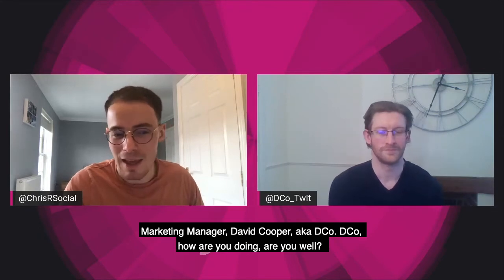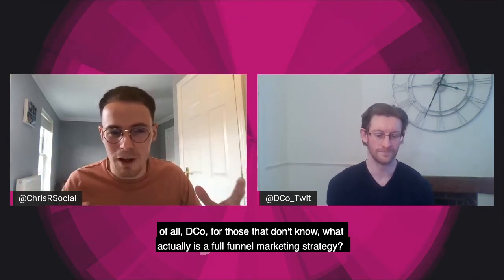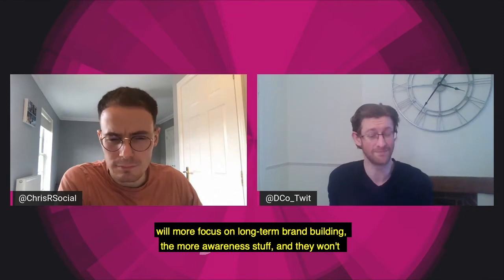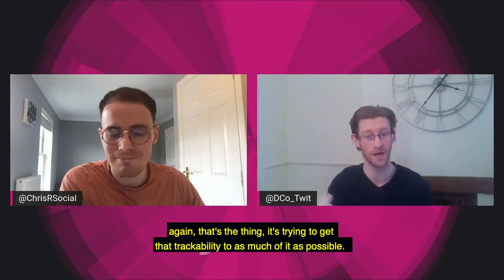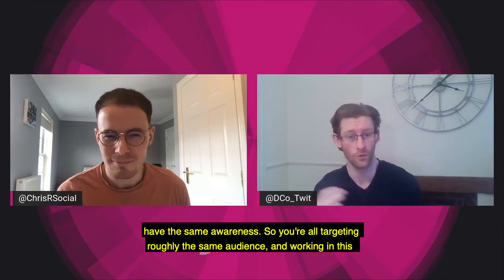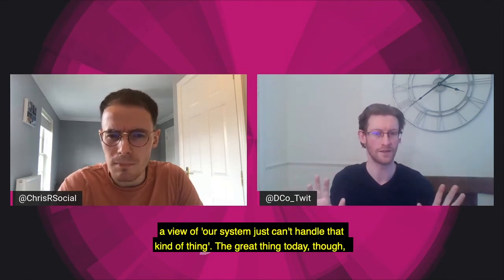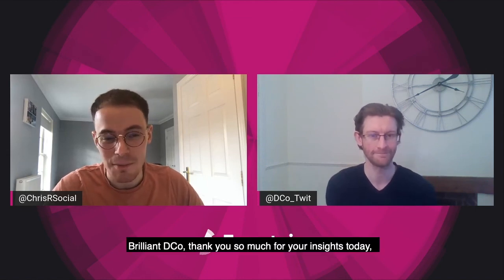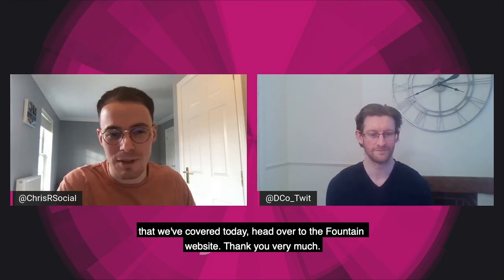Why Every Business Needs a Full Funnel Marketing Strategy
In this latest Fountain Insight video, David Cooper sits down with Chris Reeve to discuss why every business needs a full-funnel marketing strategy (including findings from a recent McKinsey & Company report).